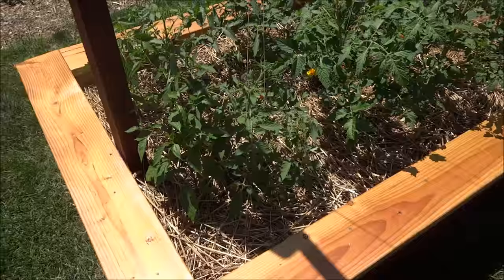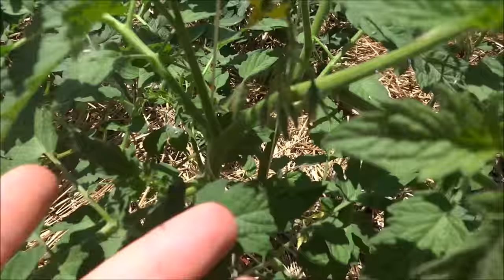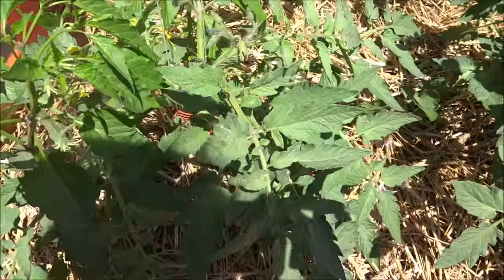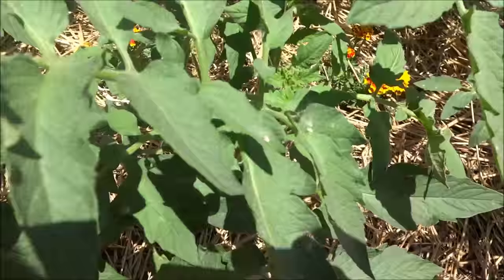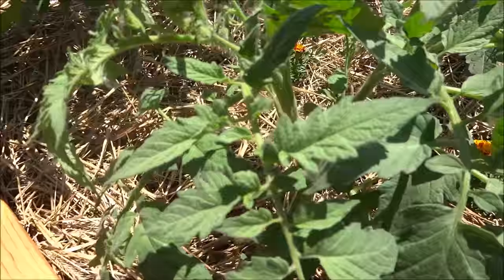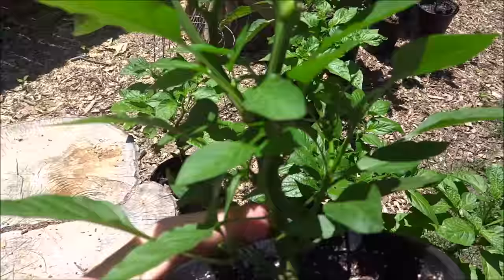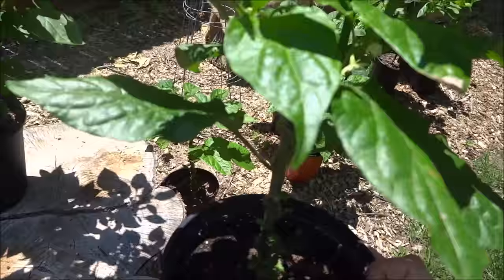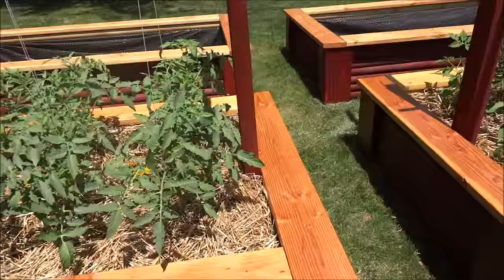Vlog: Tomatoes, Peppers, Aphids! (MainGarden)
Early June update of the raised bed garden. The tomatoes and peppers have exploded in new growth and are putting on a ton of blooms and trusses.